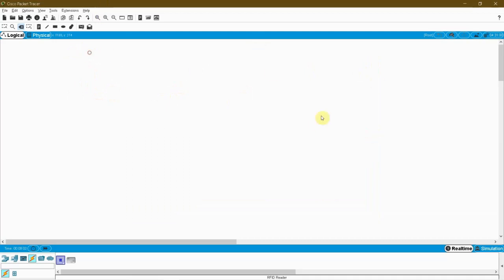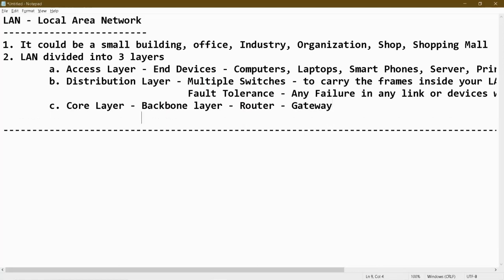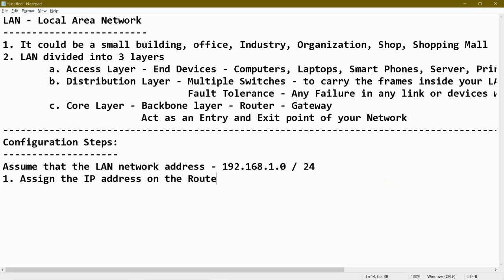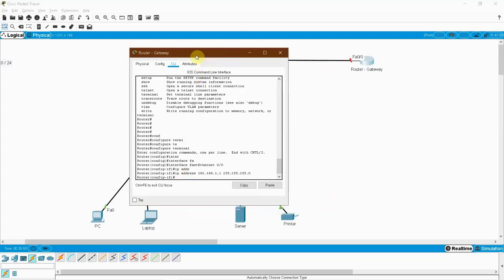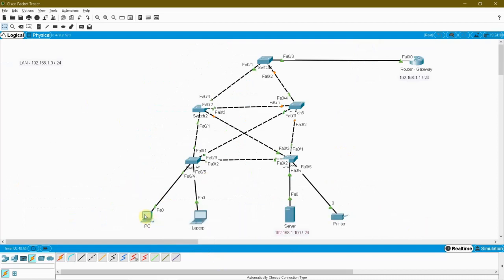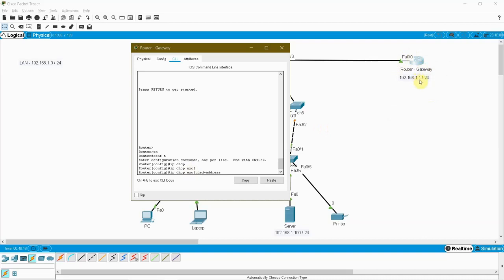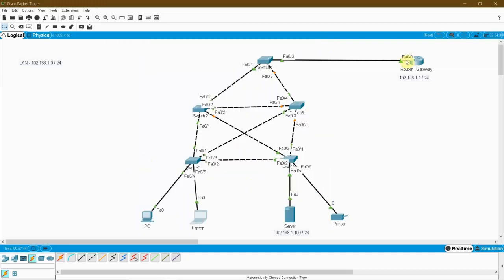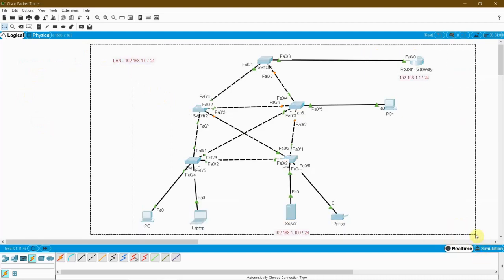CISCO Networking Part - 1.Creation & Configuration of Simple LAN Topology using CISCO Packet Tracer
In this video, you could understand
    1. What is LAN?
    2. How to create a LAN in CISCO Packet Tracer?
    3. Basic Router Configuration
    4. DHCP configuration on Router and Server Machine